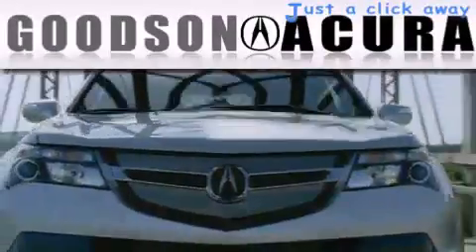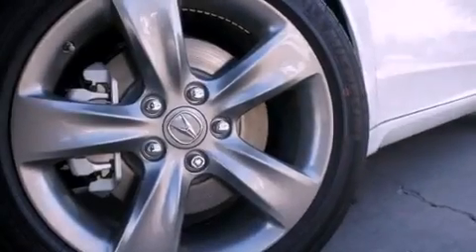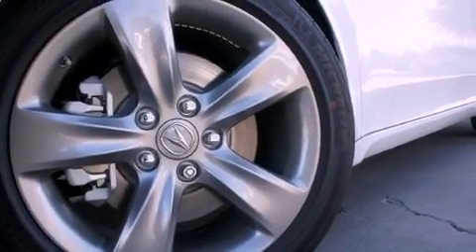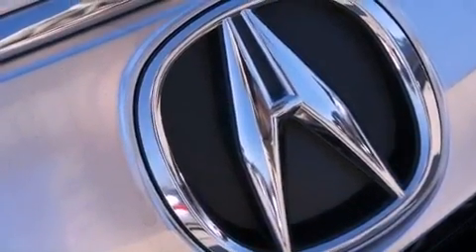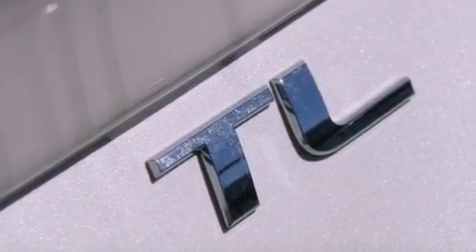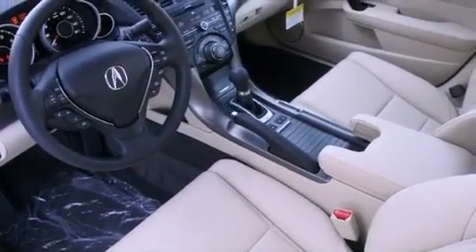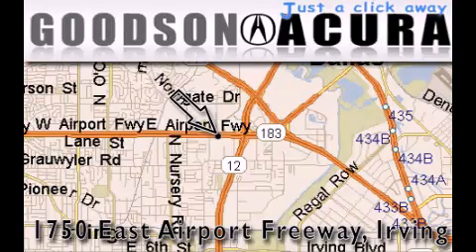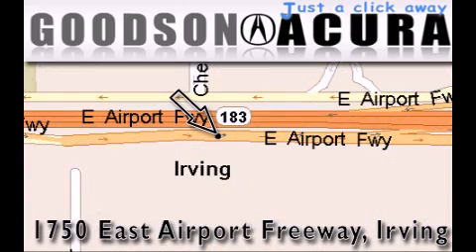2012 Acura TL Irving TX 75062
Year : 2012

 Make : Acura

 Model : TL

 Engine : 3.5L SOHC PGM-FI 24-valve VTEC V6 engine

 Trans . : Automatic

 Exterior : White

 Miles : 10

 Interior : Other

 Goodson Acura

 1750 East Airport Frwy

 2012 Acura TL Irving TX